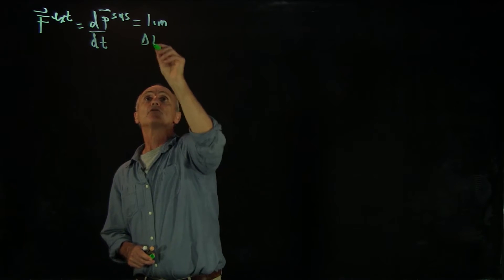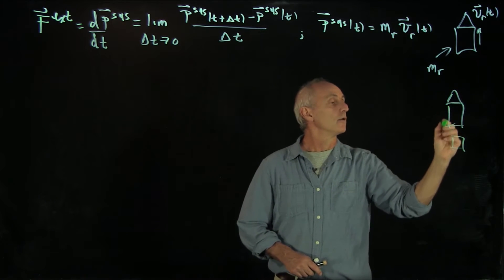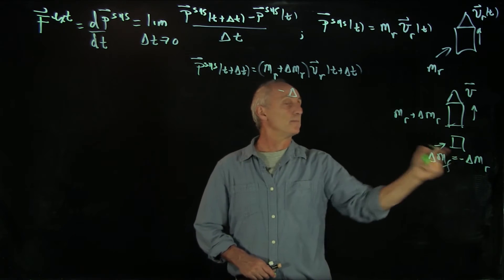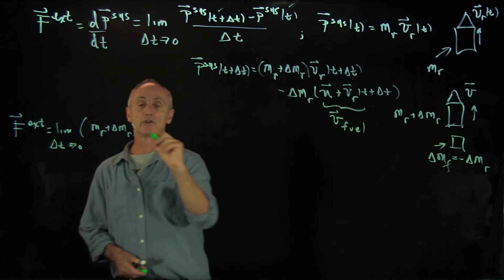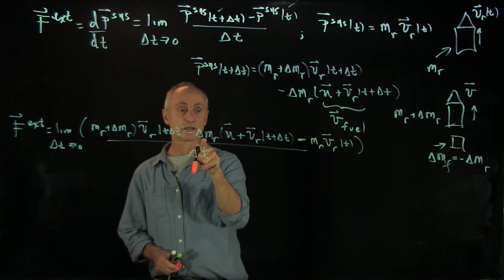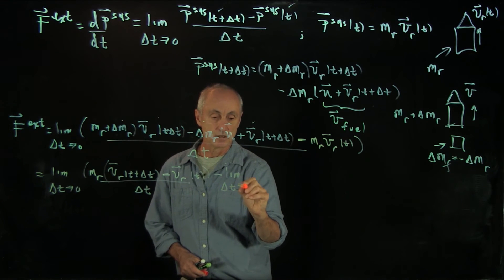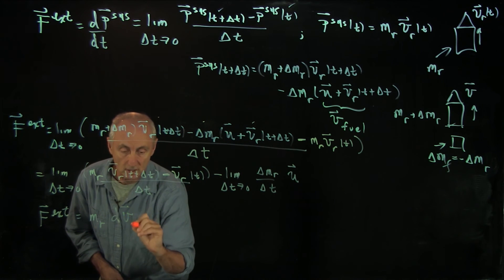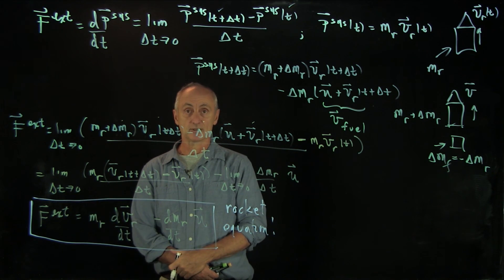19.4 Rocket Problem 4 - Solution